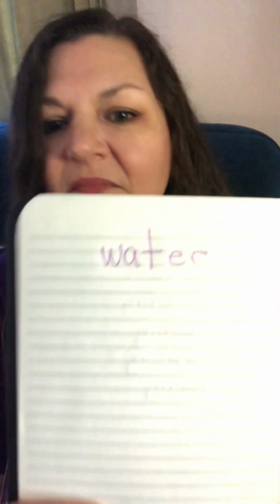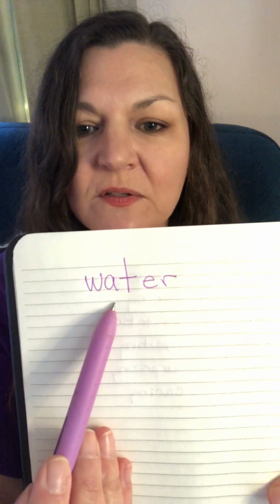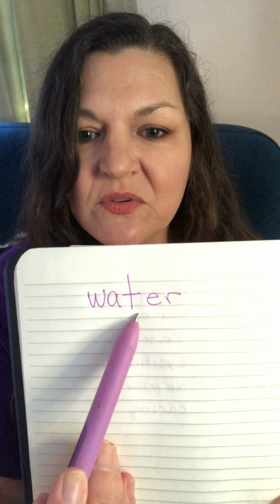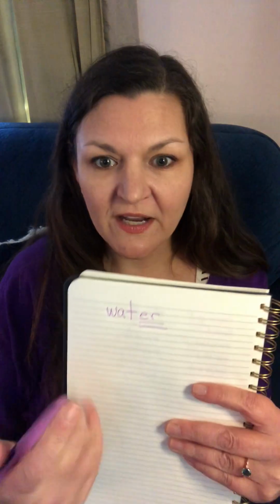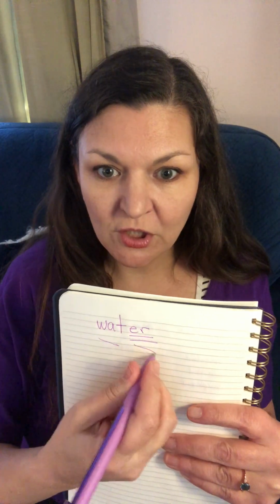American English Pronunciation (better, butter, later, water)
Learn how to pronounce:
bitter, better, butter, Betty, water, later and more!
American pronunciation, American English